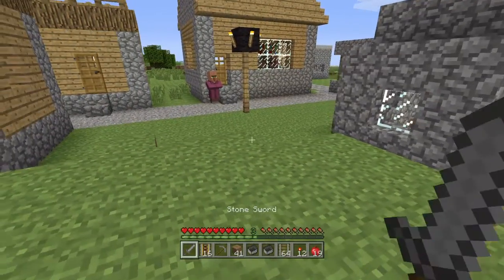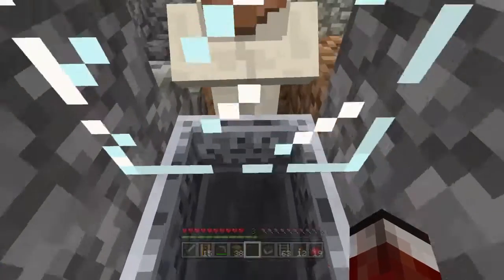Pushing Villagers Around(Putting Villagers in Carts) PS4 Minecraft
In this video I‘ll be showing you how I put villagers into minecarts in survival mode.
The more support I have and knowledge of what You want to see will help the process of putting more out for your enjoyment. Again, thank you for your valuable time!